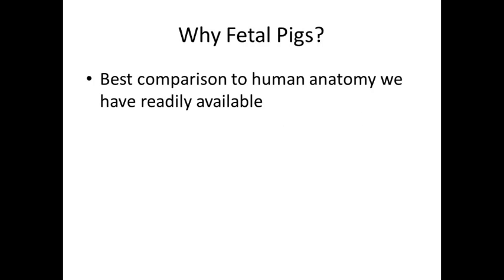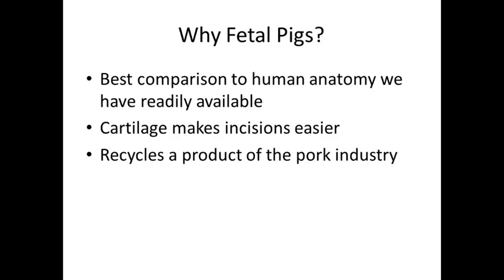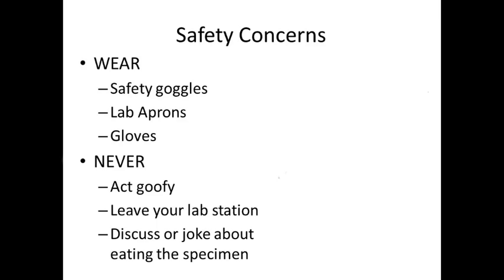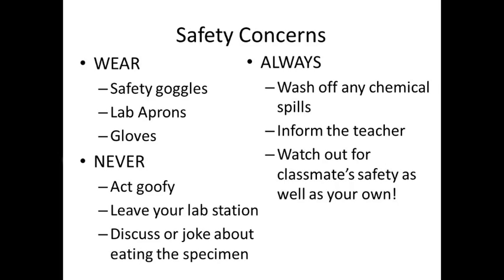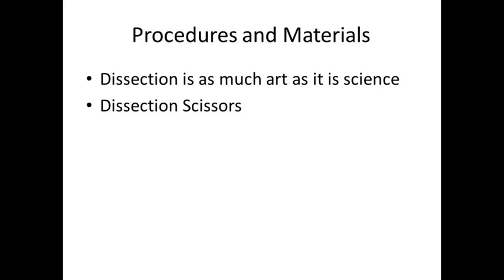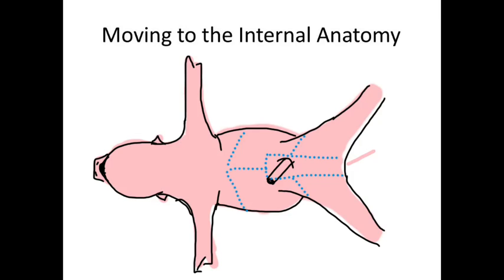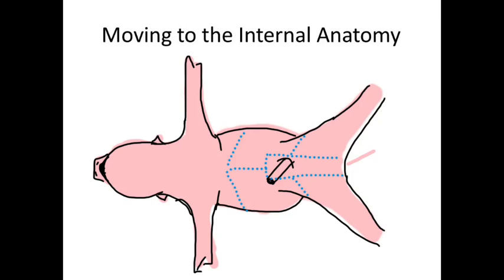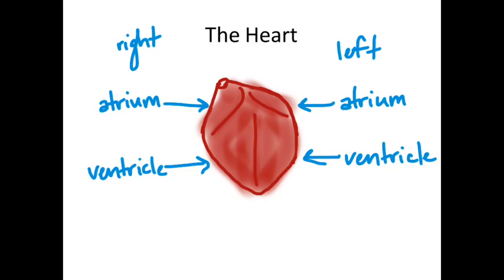Fetal Pig Prelab Notes